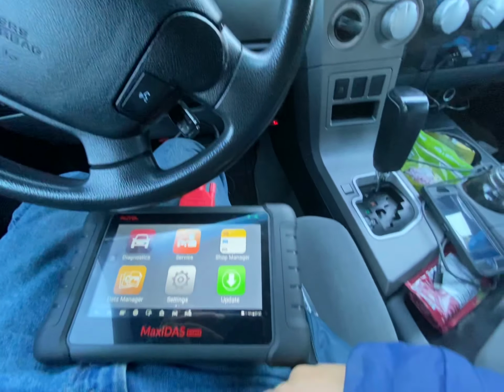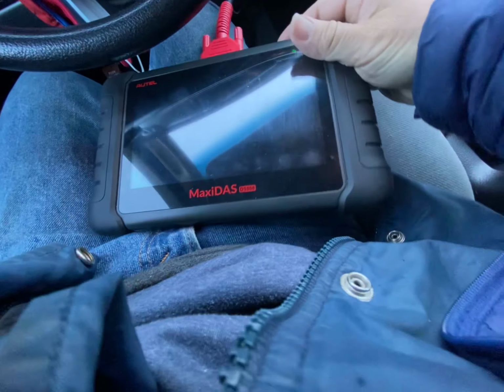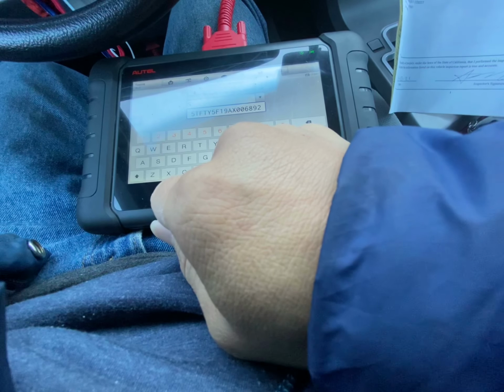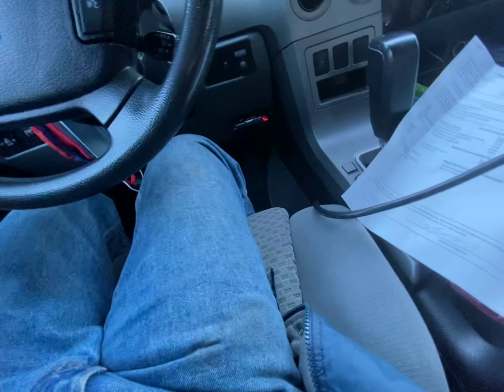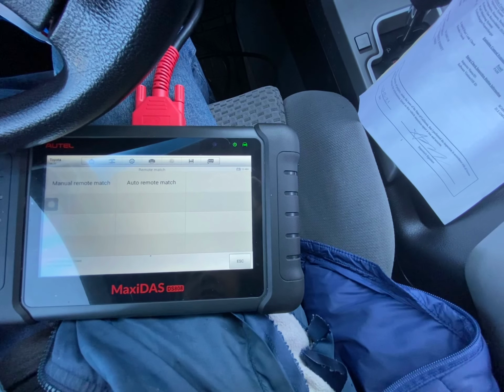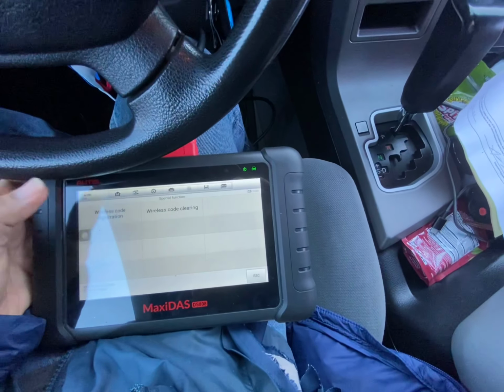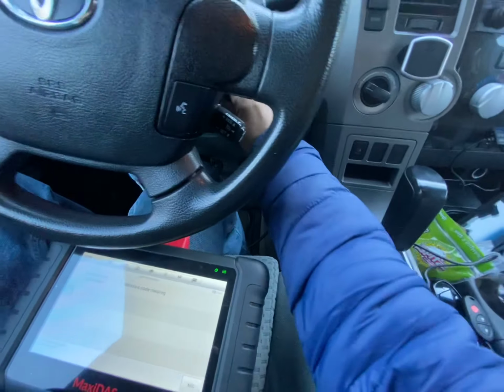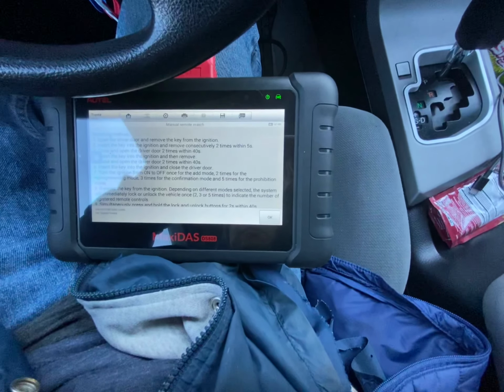20211231 Autel Maxidas 808 program 2010’toyota Tundra key dor key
I finally got a dot key chip
And place it next to a TC key (might be a g type key) and it works

Dot key is for 1/2 of 2010 and older.

G key is 1/2 of 2010 and newer